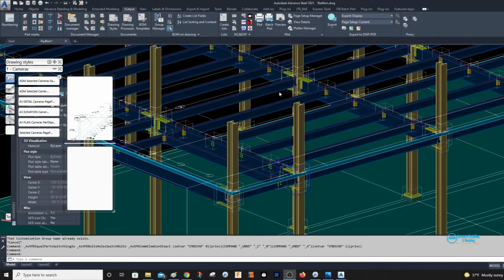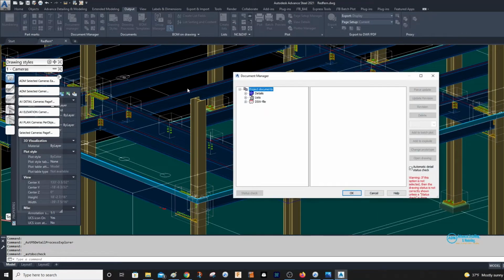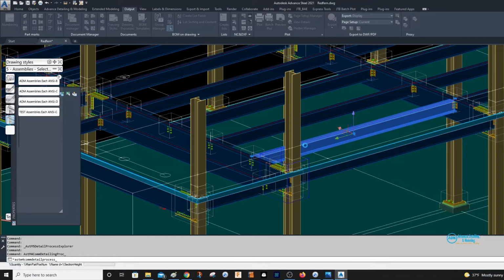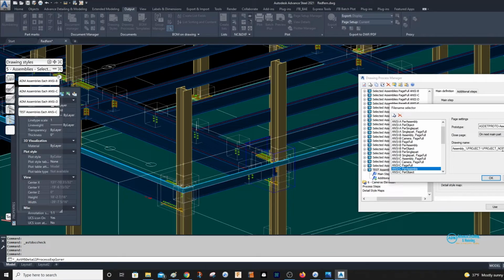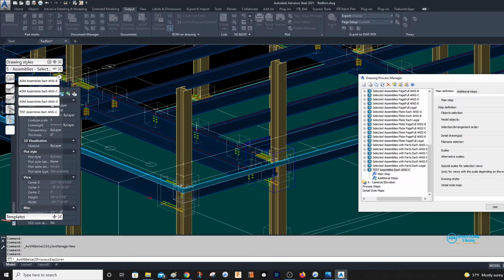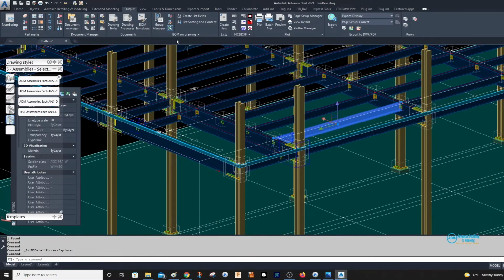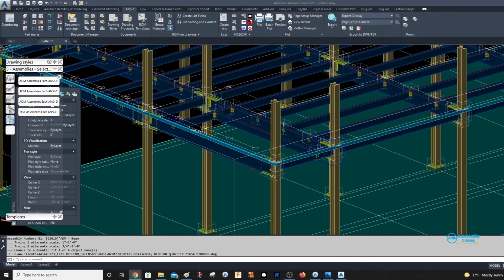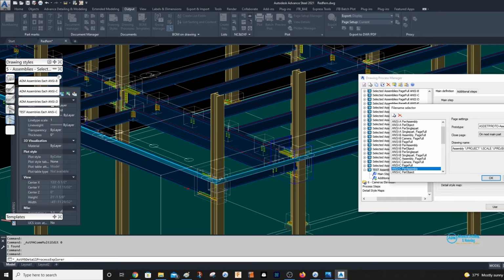ASED Testing Drawing Name Output.